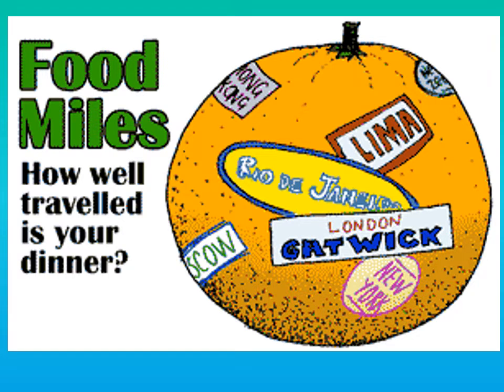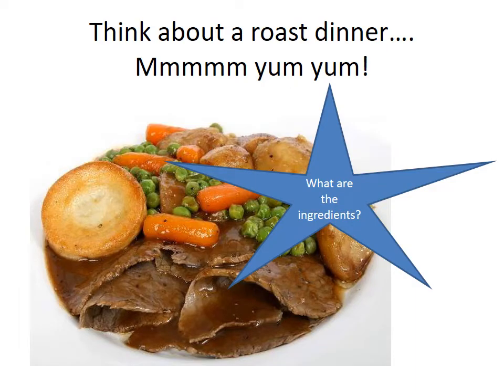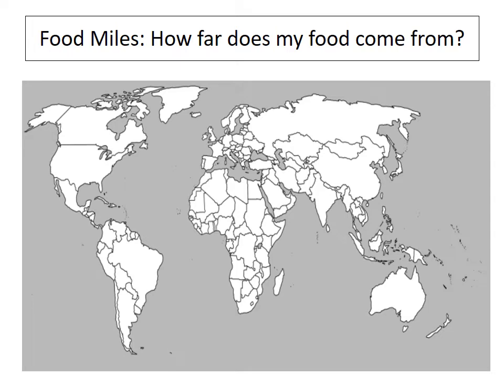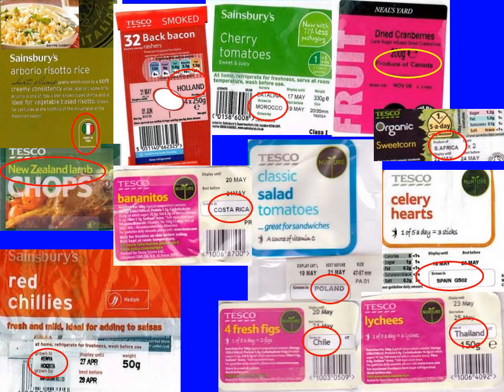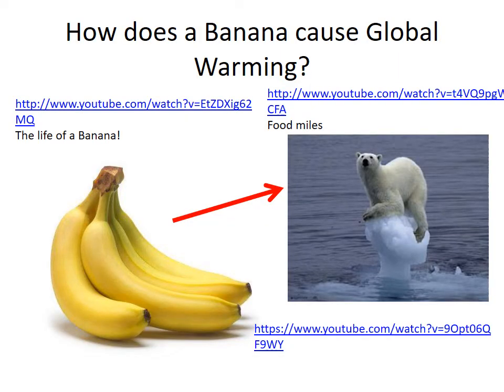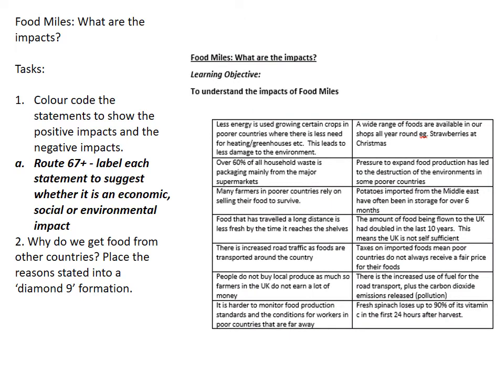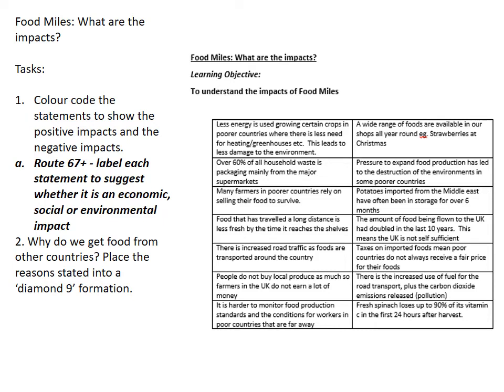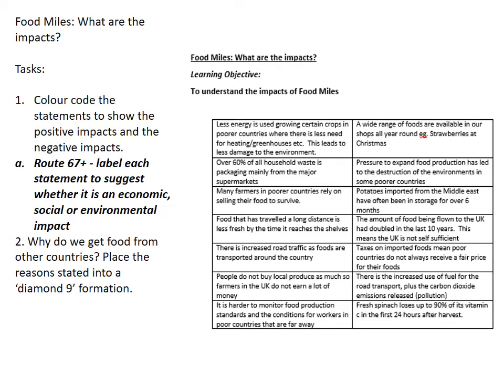01 Food Miles 1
For Year 7 students on lock down.  The learning objective is to understand what 'food miles' are and what impacts food miles have on the world